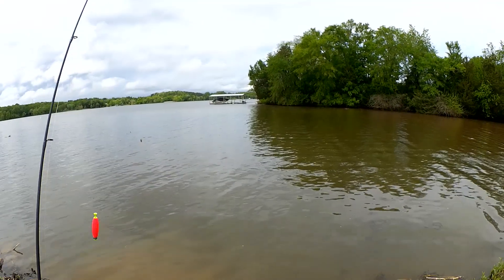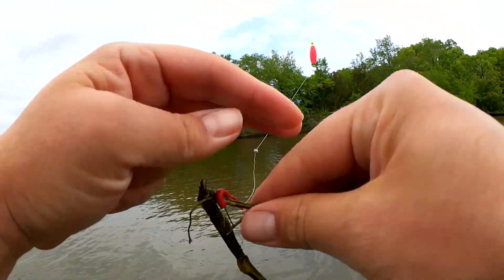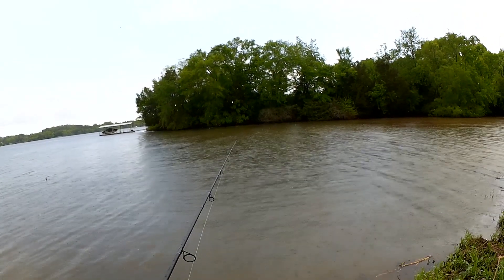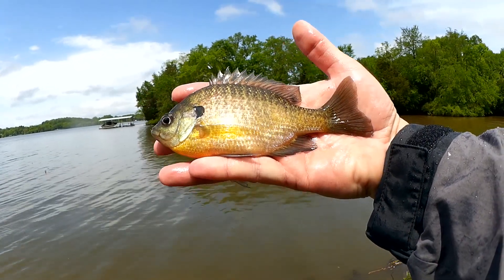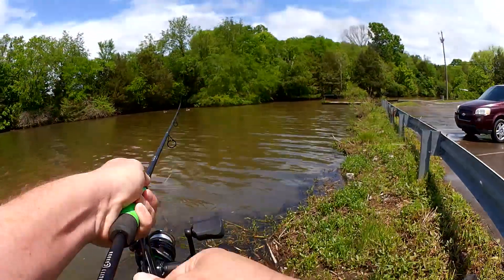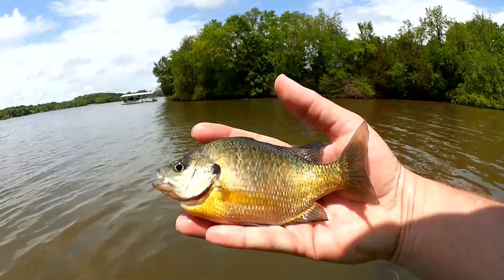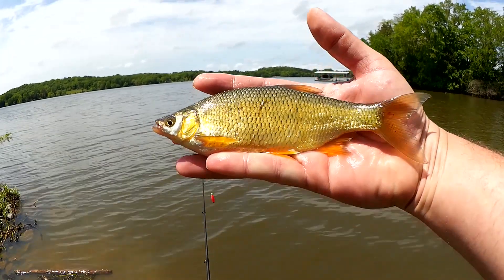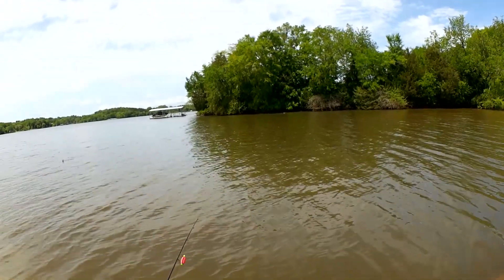GULP Minnow vs GULP Worm - Beginner Friendly Baits for Bank Fishing!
Today I am using beginner friendly baits for bank fishing. This is the Gulp Minnow vs Gulp worm challenge. Which of these baits will catch more fish? I start fishing with the gulp worms as the last parts of a rainstorm push through. The bite is a bit slow but I do manage to catch a fish. I switch the the gulp minnow and the bite starts to pick up. I fish with both baits twice and end up catching some great bluegill and even some golden shiners. If you can find Gulp Minnows and Worms, you just found great beginner fishing baits, especially for some easy bank fishing.

Send mail to the show here:
Realistic Fishing

Awesome Patrons: Devin Long - Patrick Brote - Scott Hettel - Chue Lee - Scott Kidder - Clinodev - A Guy From Denmark - Jung Hoon Choi - Gerry Carpenter - John David - Daniel Lightsey - ax - Joshua Johnston - Gail Hayes - Cindy Berry - Jay B - Brooks Meyers - Eric Payne - Jason Compton - Thaxton Mauzy - Arturo Moreno